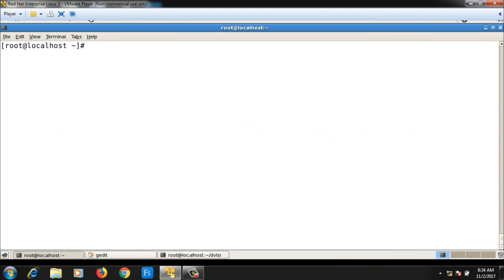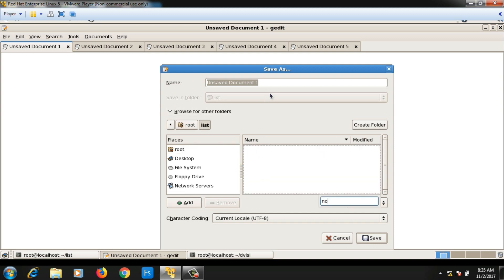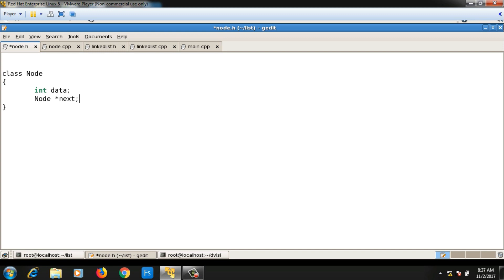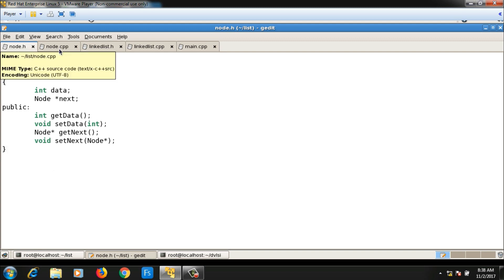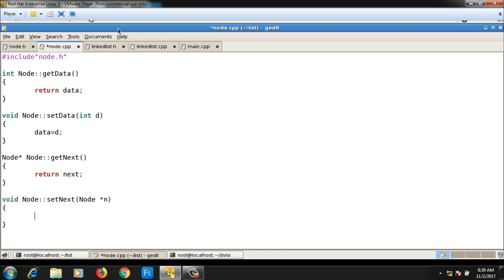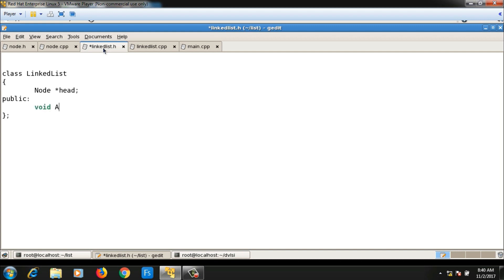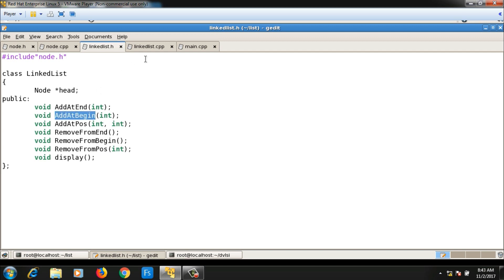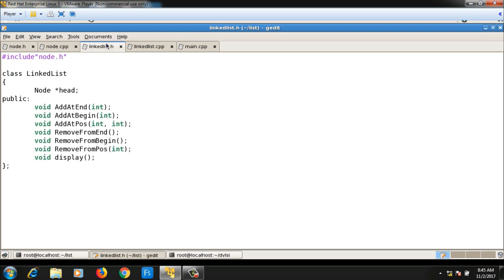Linked List - Program - Part1 | Data Structures using C++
This video shows how to implement singly linked list in c++